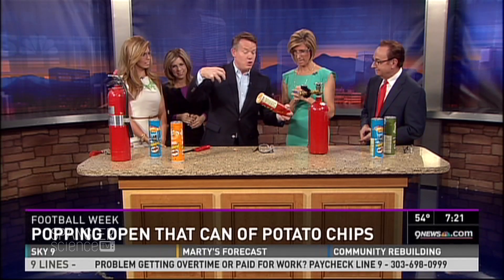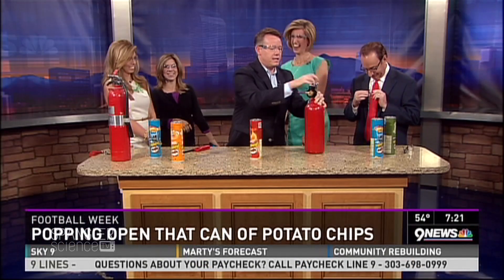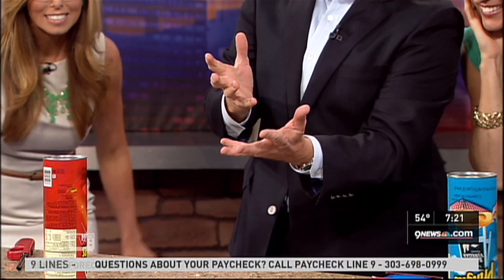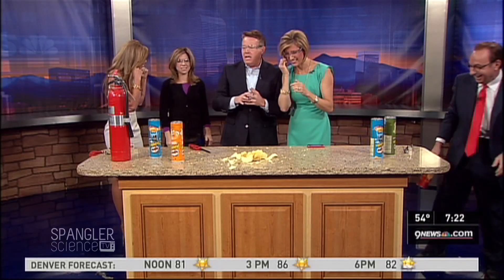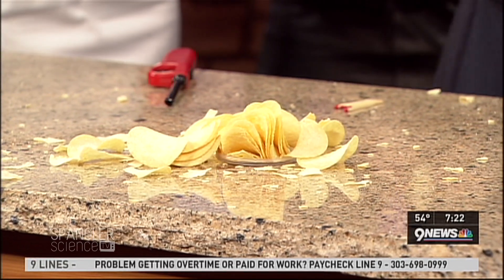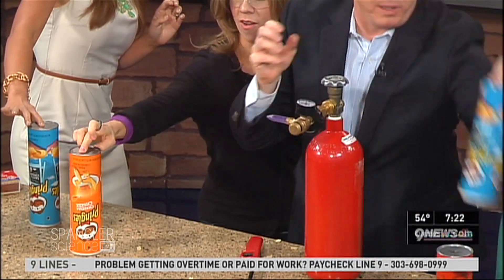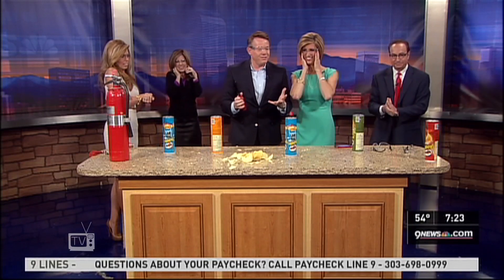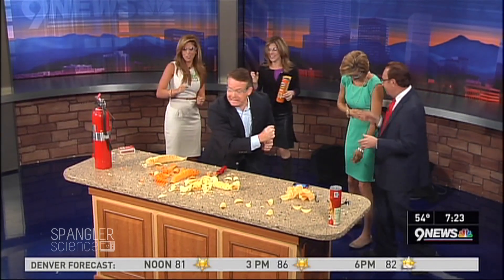Pringles Explosion - Cool Science Experiment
You might think that opening a can of potato chips would be a simple task… unless you’re Steve Spangler. Maybe that explains why he has a tank of hydrogen gas, safety glasses and matches.